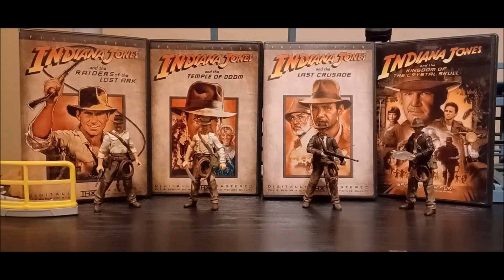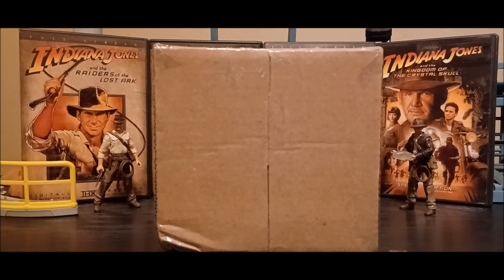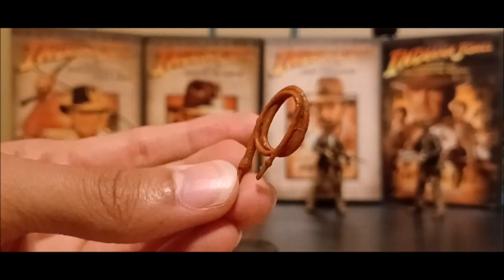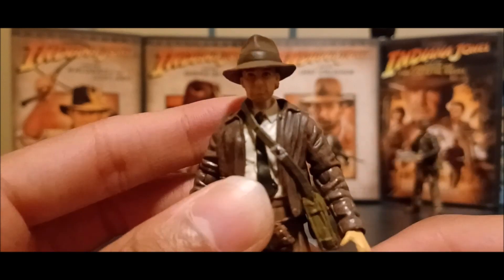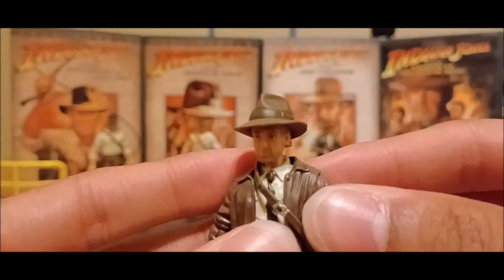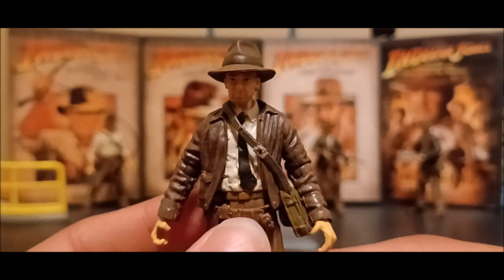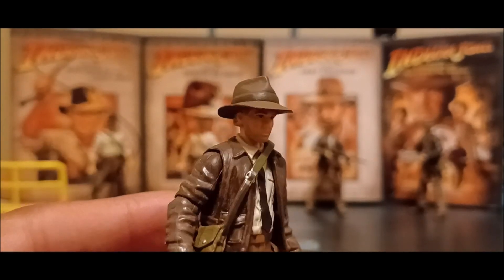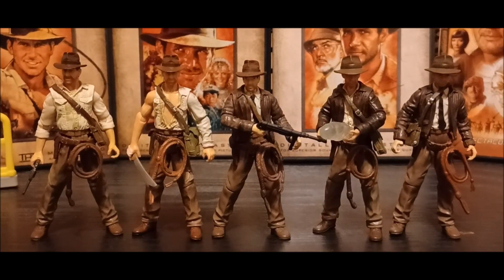Indiana Jones and the Dial Of Destiny: Custom "Dial Of Destiny" Indiana Jones Figure Overview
Something I thought of customizing myself, but fortunately for me, I found a seller from eBay selling a few customs of this particular version of Indiana Jones for the Dial Of Destiny! And since Hasbro has yet to make 3 3/4 inch figures of this movie (which they should!), this is an cool and simple custom figure that makes up for the lack of those figures.

eBay listing of this figure:

Fun fact: I realized the seller of this figure is the same seller I bought my (second) Temple Of Doom Indy back in 2020!

(No, my previously used HP2 intros aren't going away. XD These jungle intros are exclusive to these Indiana Jones figure reviews.)